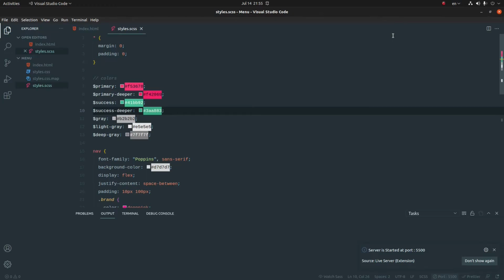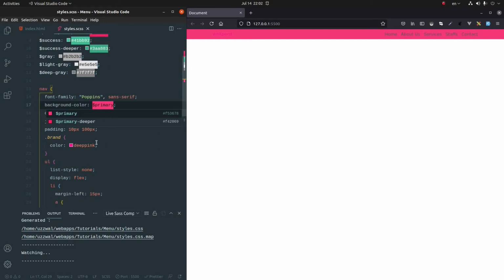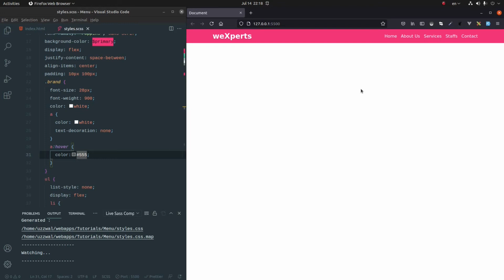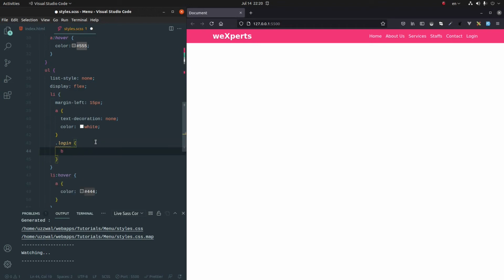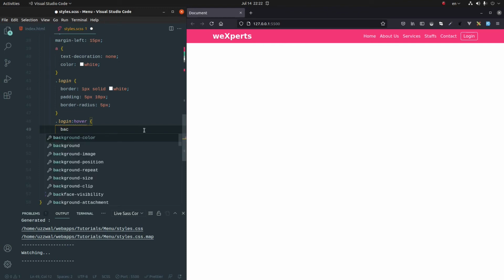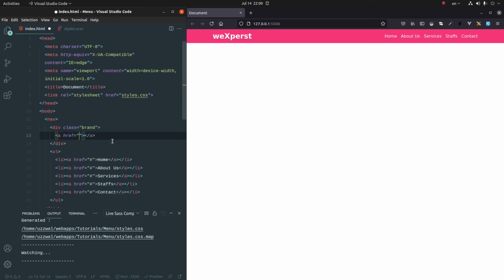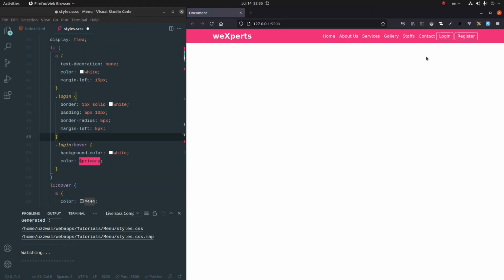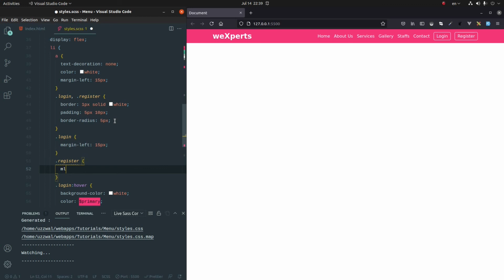Lets make the menu more beautiful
This is the second part of the menu, here I have shown how to beautify a menu, how to crate buttons using a tag inside menu items and more. Hope you will like it.